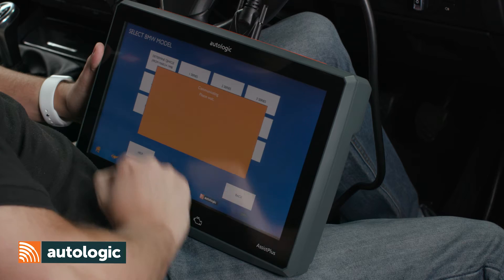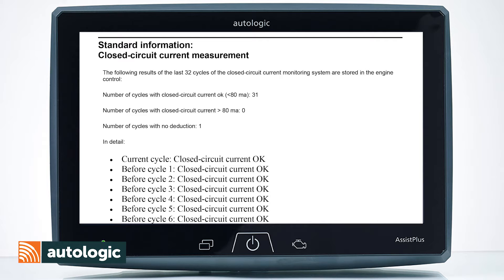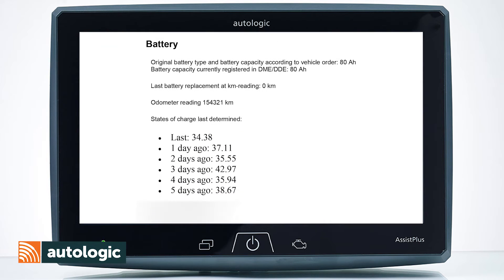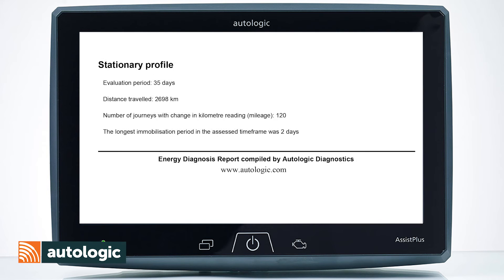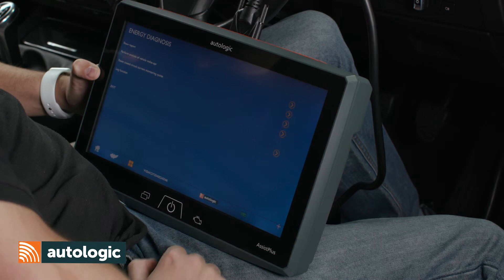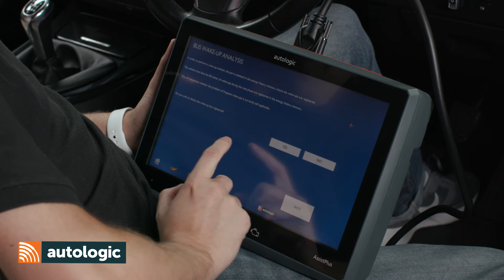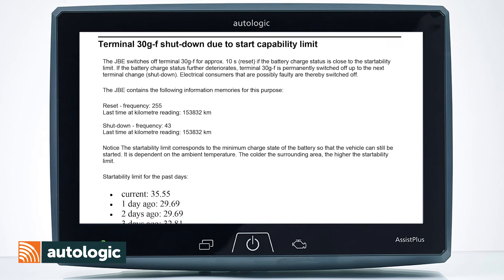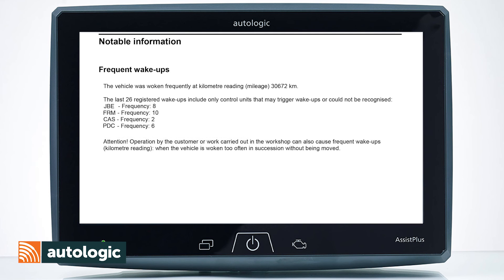Autologic AssistPlus - Energy Diagnosis for BMW Vehicles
Determine what is causing a dead battery on a BMW with this report from Autologic's AssistPlus device.